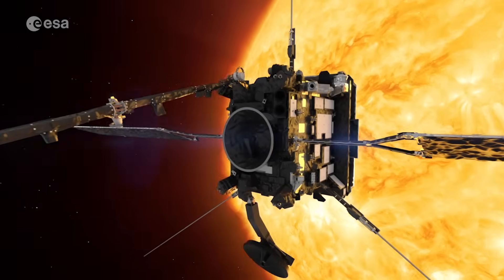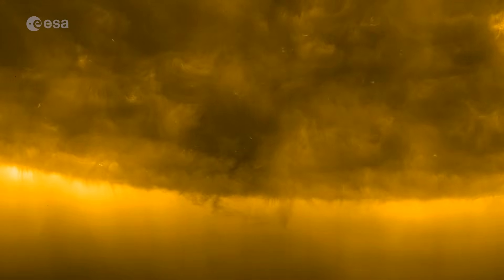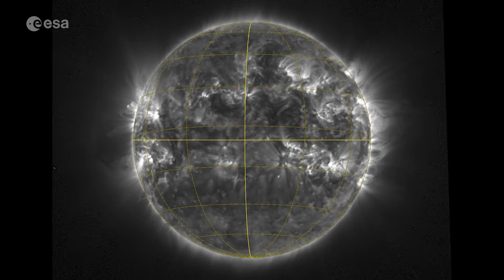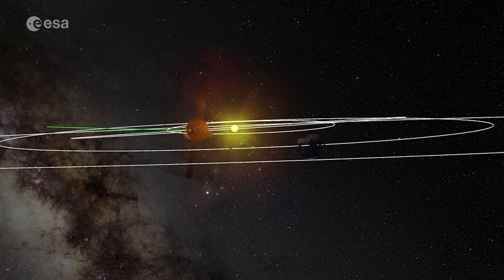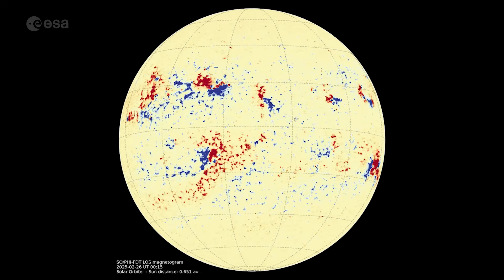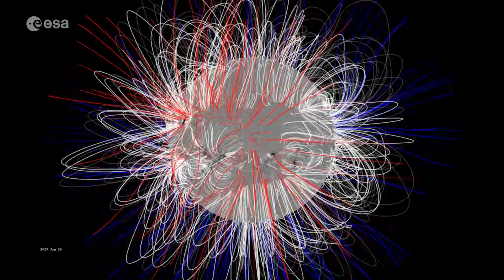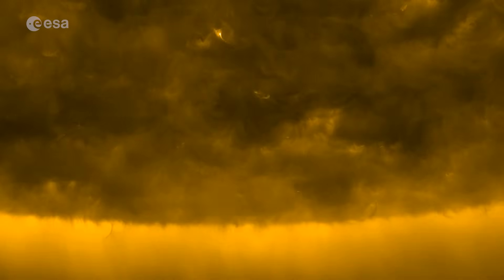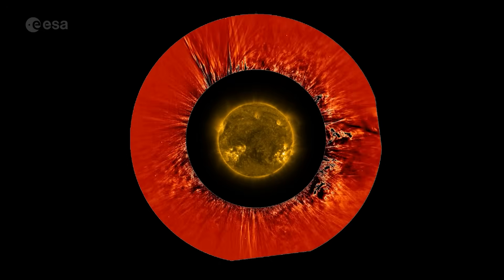Solar Orbiter gets world-first views of the Sun’s south pole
What if we could look at the Sun from a whole new angle, one we've never seen before?

From Earth, we always look towards the Sun's equator. This year, the ESA-led Solar Orbiter mission broke free of this ‘standard’ viewpoint by tilting its orbit to 17° – out of the ecliptic plane where the planets and all other Sun-watching spacecraft reside. Now for the first time ever, we can clearly see the Sun’s unexplored poles.

Using different instruments, Solar Orbiter can see what happens throughout the Sun's outer layers. The material in these layers never stays still, being pushed outward and (usually) falling back to the Sun.

Interestingly, it saw that the Sun's magnetic field has its north and south all tangled up, with patches of both magnetic polarities present right up to the Sun's south pole. This only happens once every 11 years, at the point in the solar cycle when the Sun's magnetic field flips.

Solar Orbiter will keep a close eye on the Sun – including its poles – for the years to come. Its unique viewing angle will change our understanding of the Sun’s magnetic field, the solar cycle and the workings of space weather.

Solar Orbiter is a space mission of international collaboration between ESA and NASA.